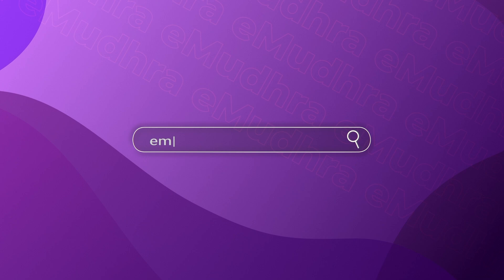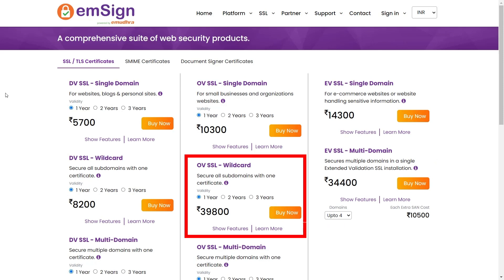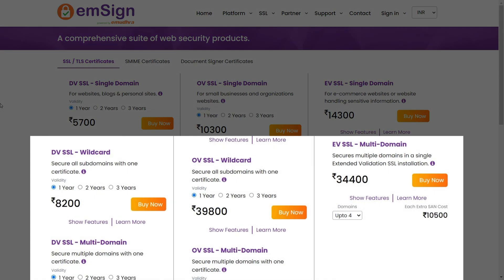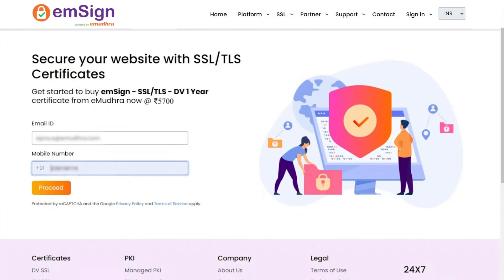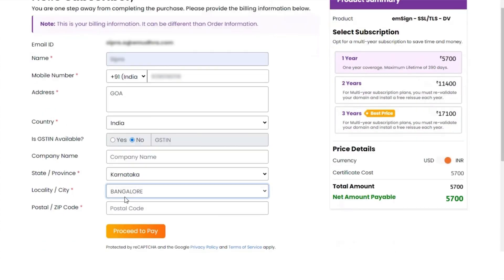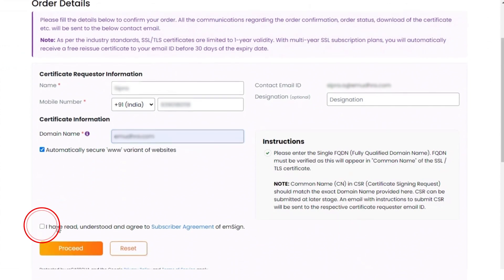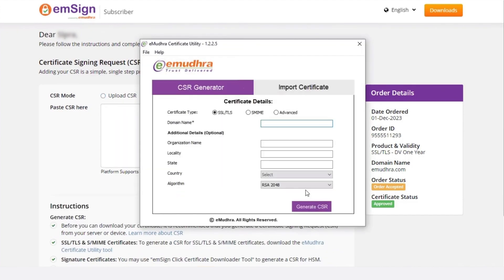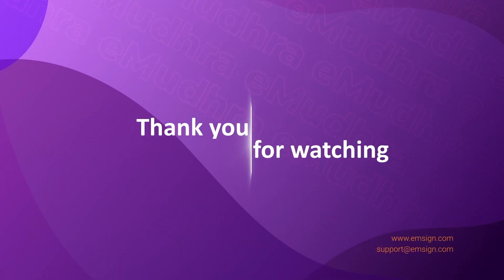How to Buy an SSL Certificate for Your Website from emSign.com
In this video, we'll walk you through the process of purchasing an SSL certificate for your website from emSign.com. SSL certificates are crucial for securing your website and establishing trust with your visitors. Follow these simple steps to ensure your website's data and your users' information remain safe and encrypted.

Whether you're running an e-commerce site, a blog, or any other type of website, having an SSL certificate is a must.